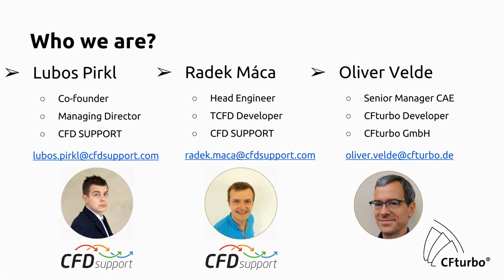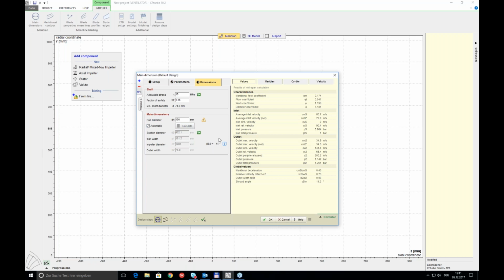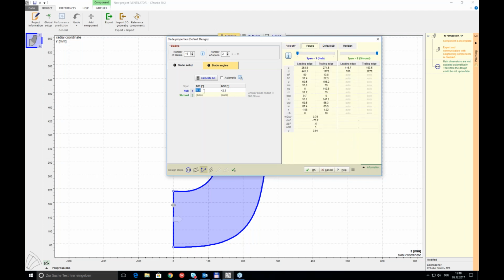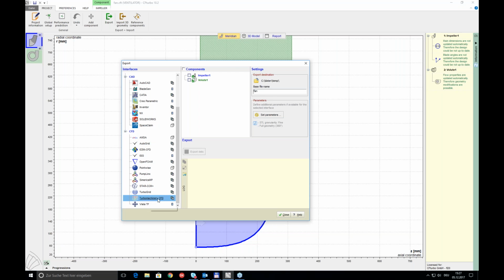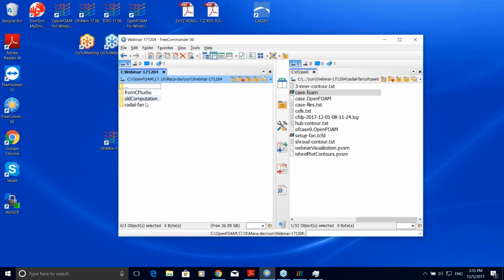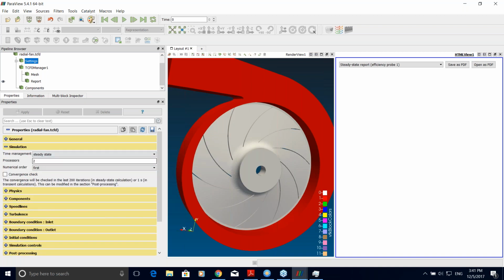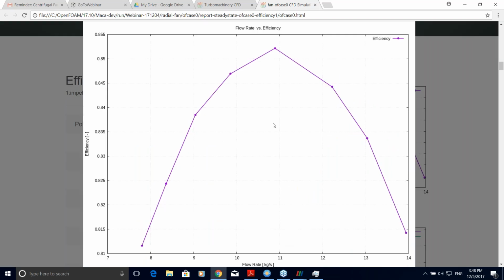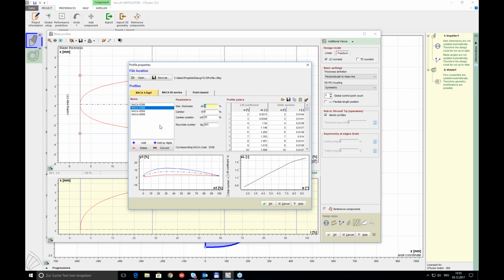Webinar Centrifugal Fan Design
Effective Centrifugal Fan & Blower Design by CFturbo and OpenFOAM based CFD-Simulation by TCFD